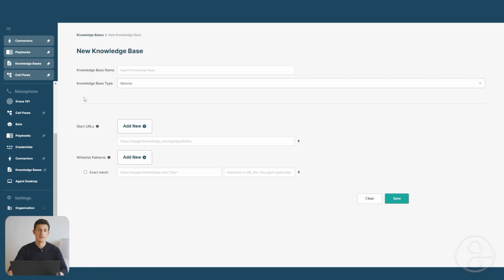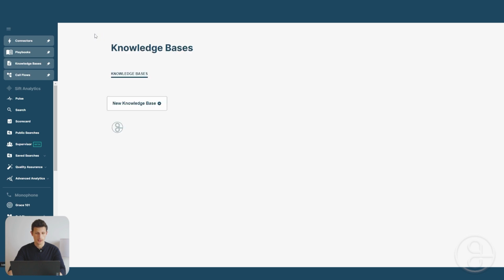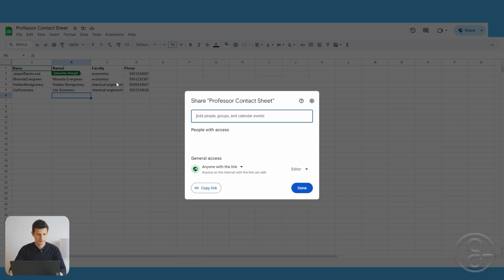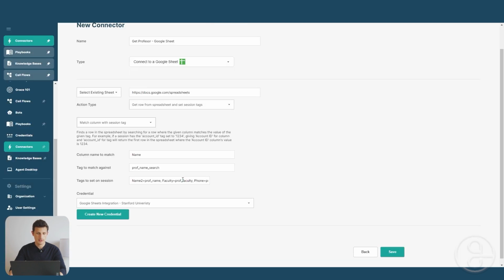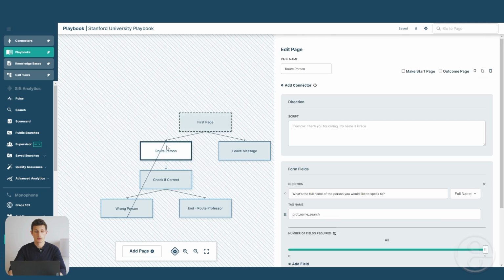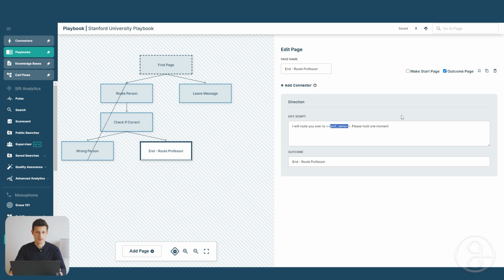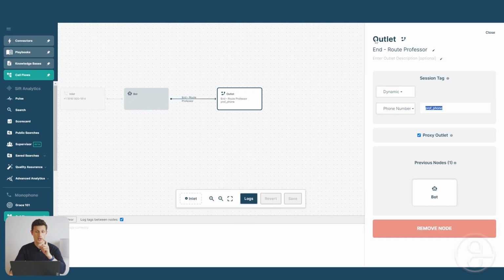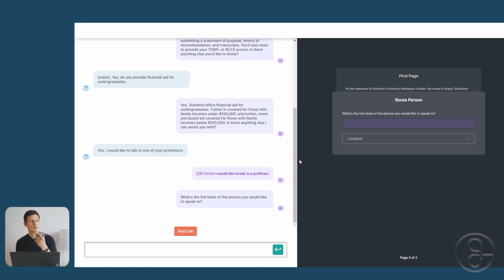University Front Desk Virtual Agent (AI)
Sebastian shows you how easy it is to set up a Front Desk Bot with Grace. In this demo Grace answers questions about Stanford's application process, financial aid and transfers to requested staff members.